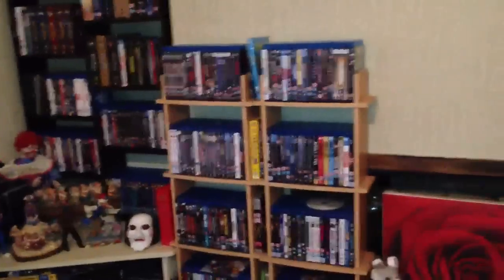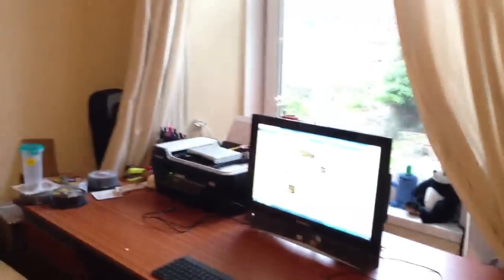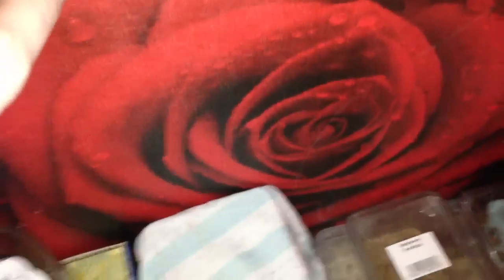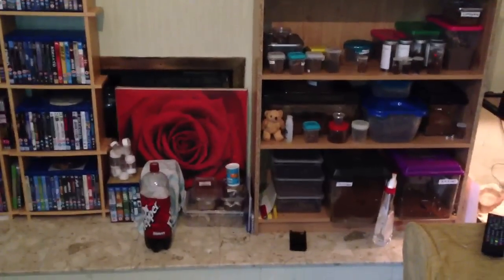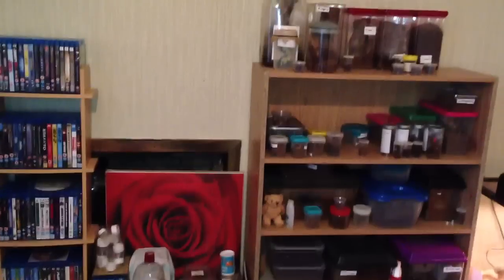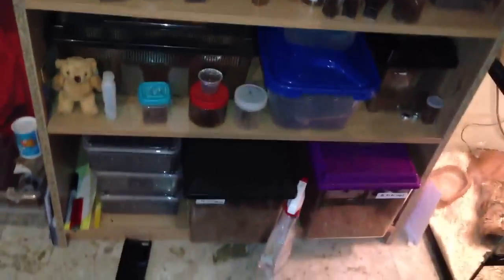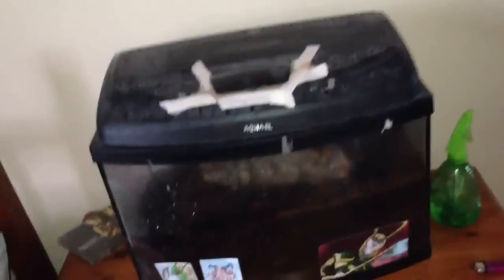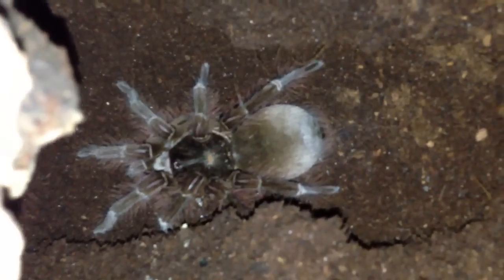Where my tarantulas live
Just a wee tour